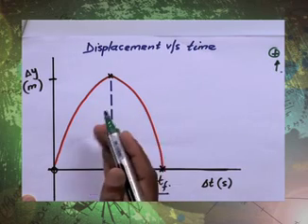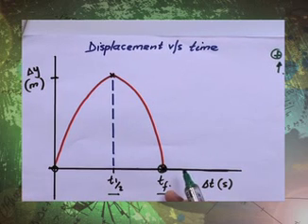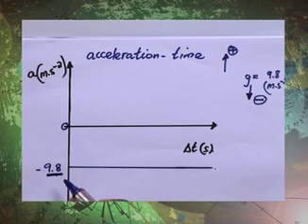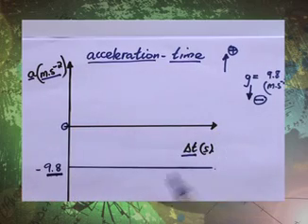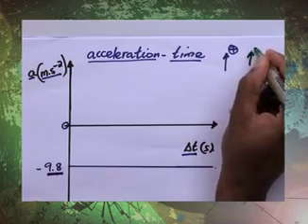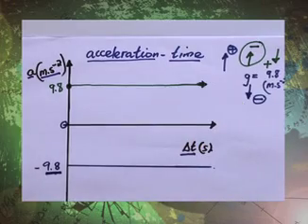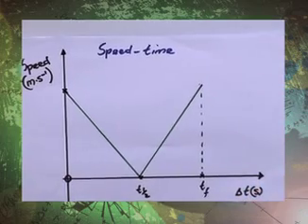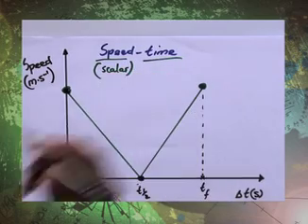MU PS008 SEG4 1